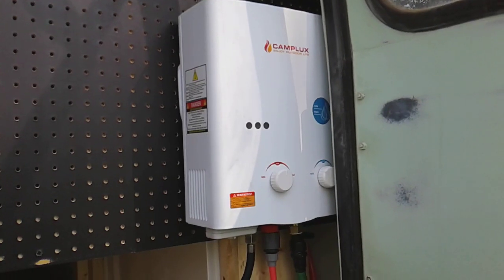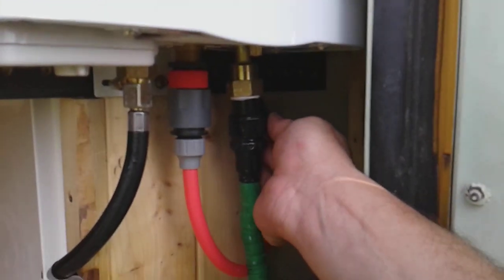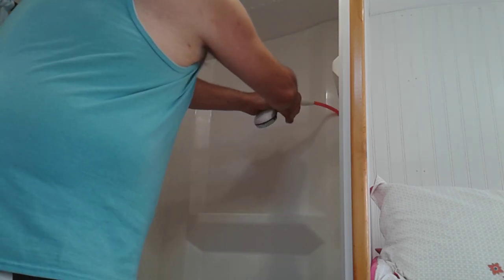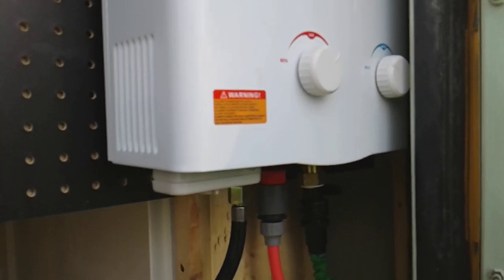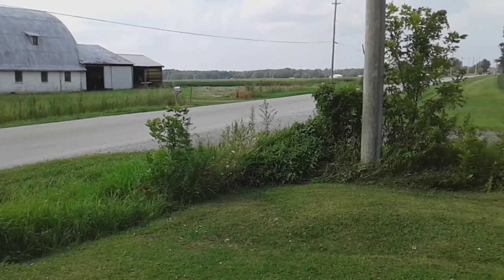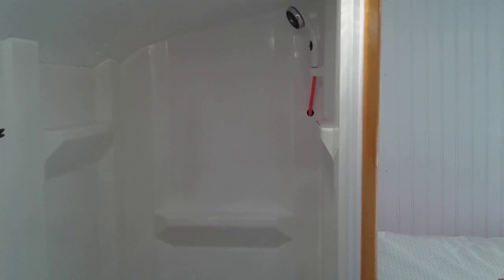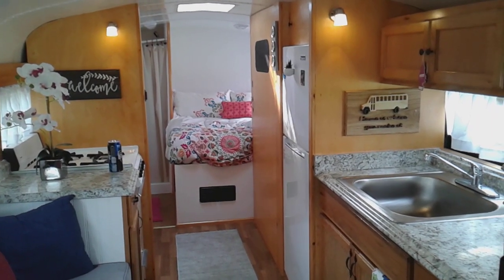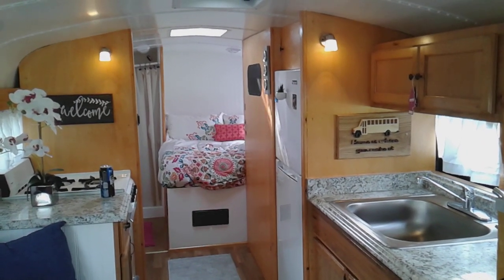Mullet's Skoolie Build EP 38 - Shower test and more!